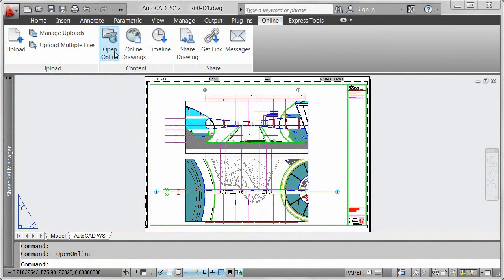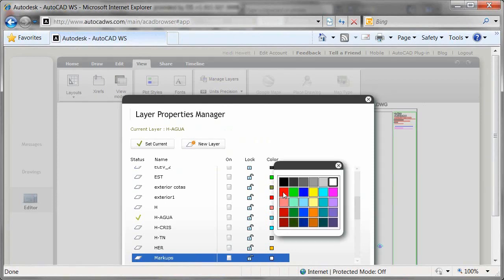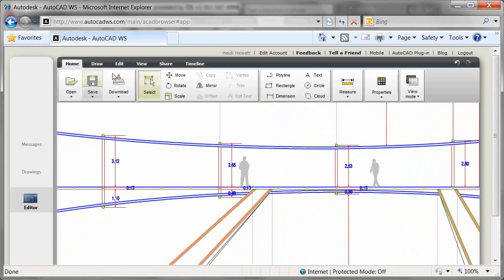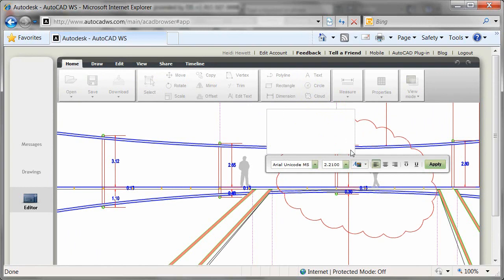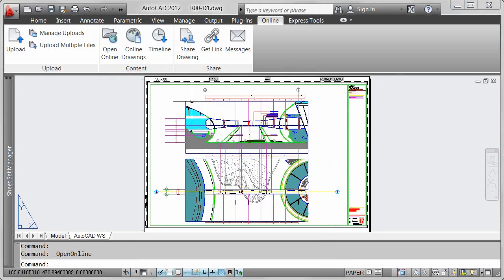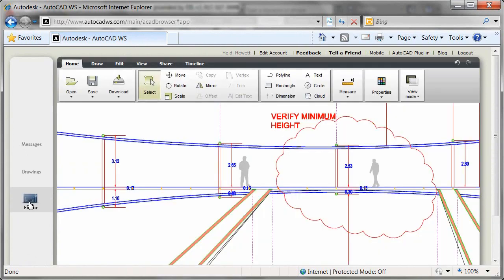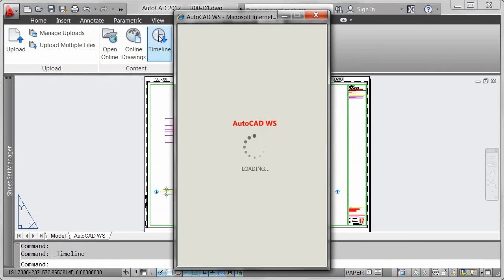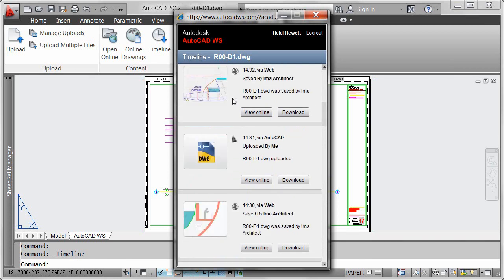AutoCAD 2012: AutoCAD WS Content